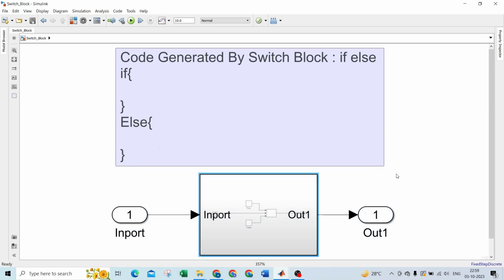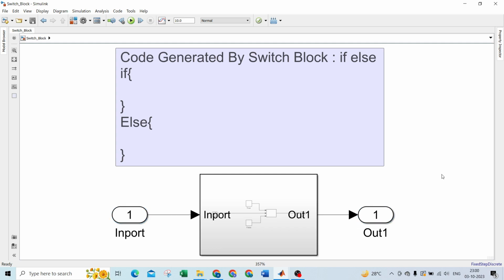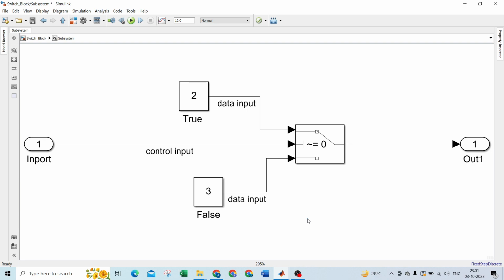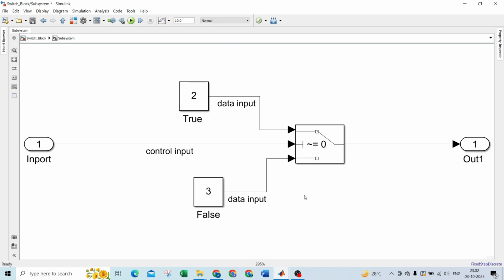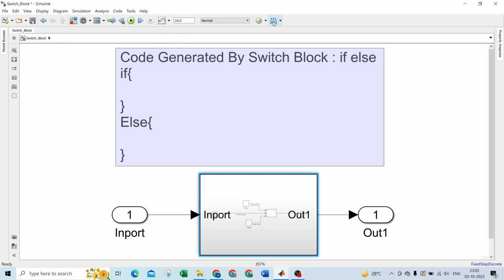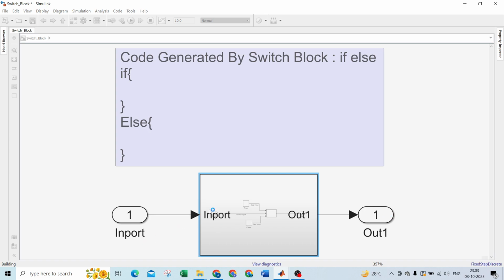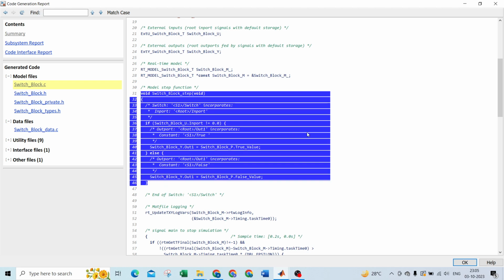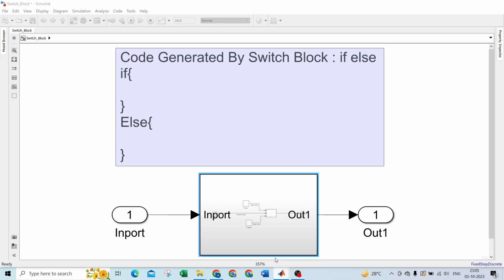If Else Code Generation By Using Switch Block In Simulink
IN this video we are learning :

1.Use Of Switch Block In Simulink
2.Development of switch block in Simulink
3.Use of switch block
4.Code generation Of switch bloc
5.If Else Code generation From switch block
6.if else logic development
7. Code generated from switch block
8.C code generated from Switch Block
9.If Else logic development in Simulink
10.If Else logic development in Simulink using switch block
11.If Else condition
12. How to use switch block
13.If else code generation by using switch block in Simulink